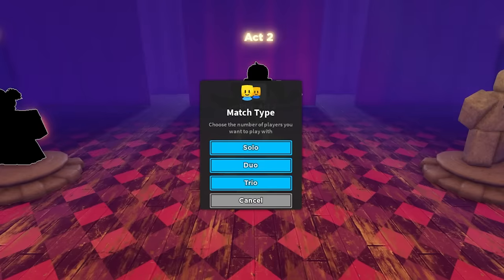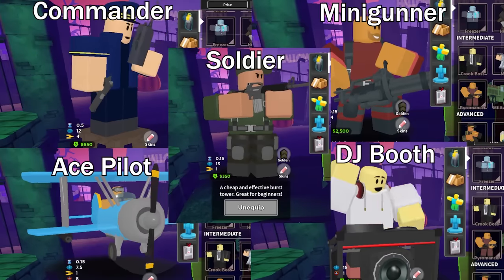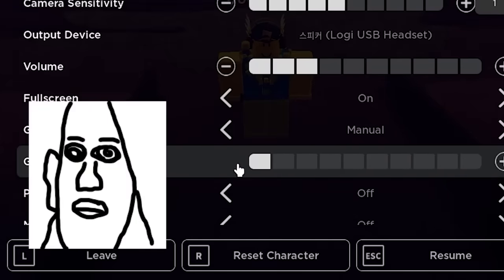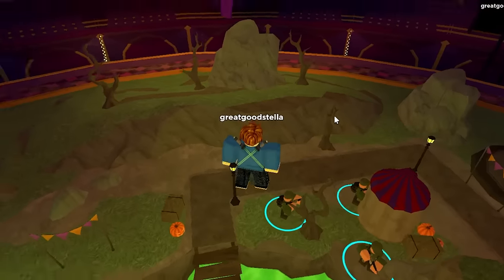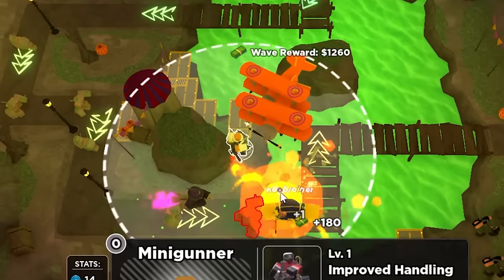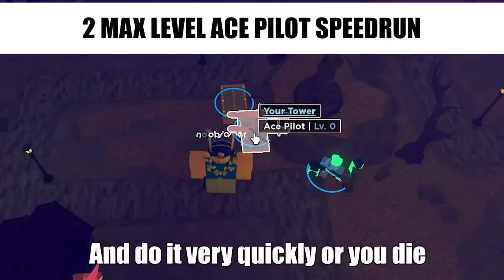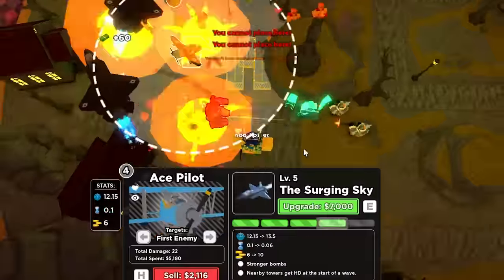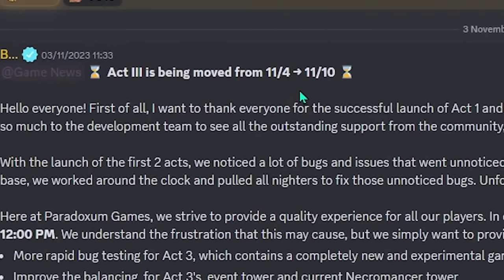How to SOLO Act 2 in TDS Halloween Event (with no special towers)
Basically showcasing the steps needed to beat the second act in the lunar overture/halloween event using only towers that can be bought with coins while also using dank memes along the way, and OK YOU GUYS CAN STOP PESTERING ME ABOUT WARDEN PLS I BEG

Tower Defense Simulator is a Roblox game made by Paradoxum Games. It involves players teaming up with one another to fighting waves of different enemies and bosses until they either are overrun or triumph that particular map. Players gain cash by damaging enemies and from wave bonuses, which can subsequently be invested in buying new towers or upgrading existing ones. Once players are defeated or triumph, they gain EXP, which is used to level up, and coins, which can be used to purchase new towers, emotes and some skins.